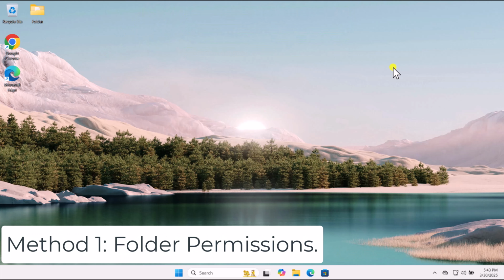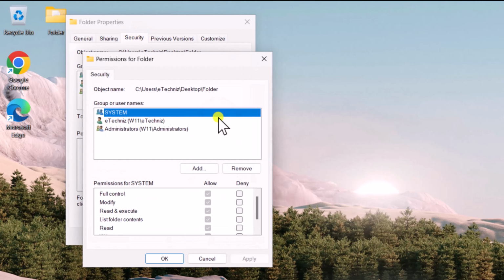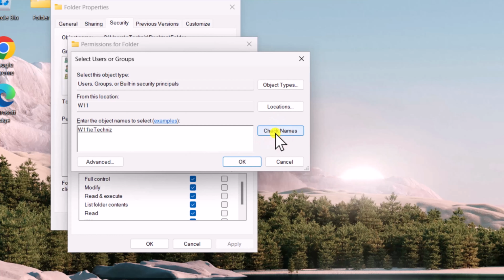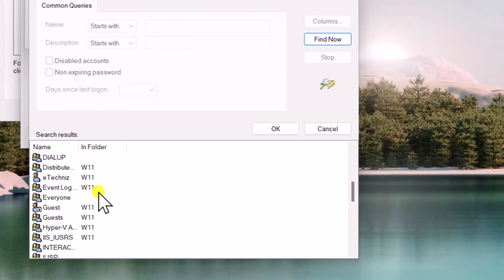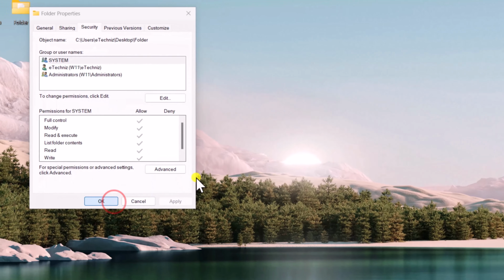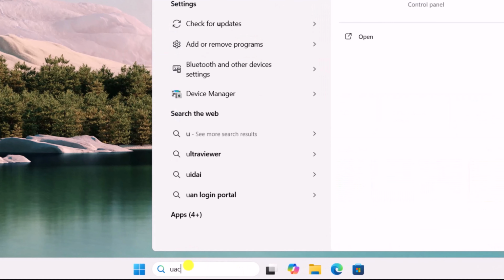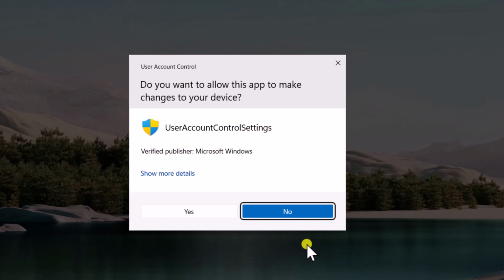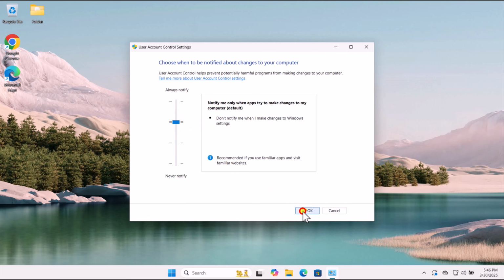How To Fix Destination Folder Access Denied Windows 11 ( Fix in 1 Minutes )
We discussed how to fix destination folder access denied windows 11 & steps to Fix Destination Folder Access Denied | You Need Permission To Perform This Action Error (Windows 11)

Are you getting the destination folder access denied Windows 11 error when trying to move or edit files? In this video, we’ll show you how to fix destination folder access denied errors and regain full control of your files and folders.

Whether it's the system32 folder access, USB, or destination folder access denied Windows 11 you need permission to perform this action, we’ve got solutions. Learn how to resolve the destination folder access denied error, fix access is denied, and change file permissions Windows 11 easily.

We'll also cover folder access denied, system32 folder access, and show you how to change folder ownership and fix access denied error step-by-step. Don't let permission issues stop you—fix destination folder access denied now!

How to Fix PDF File Not Opening in Microsoft Edge - 2025 | Microsoft Edge Won't Open pdf files

Blank icons Windows 11 FIX ( 2025 ) | How to Fix Blank White Desktop Shortcut Icons in Windows 11/10

TimeStamps :
0:00 - How to fix Destination Folder Access Denied Windows 11?
0:08 - How to change folder permissions in Windows 11?
0:50 - How to temporarily disable User Account Control (UAC) in Windows 11?